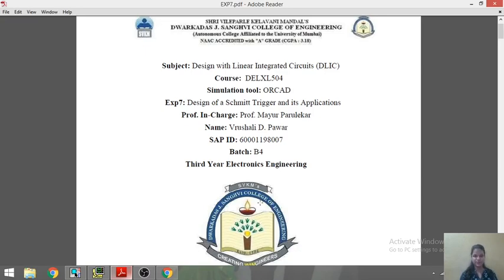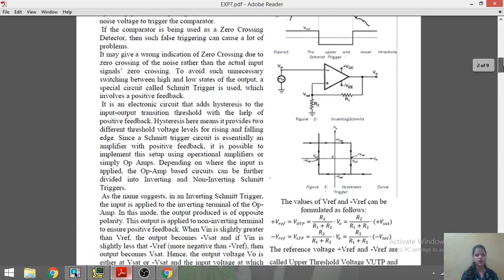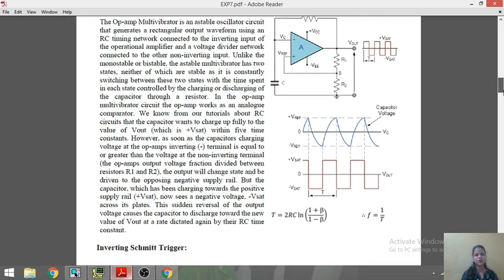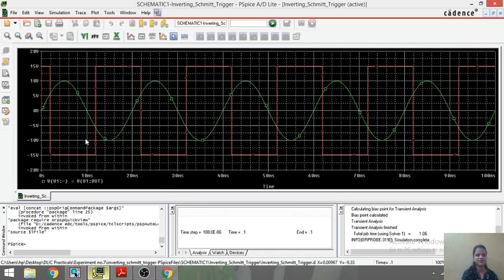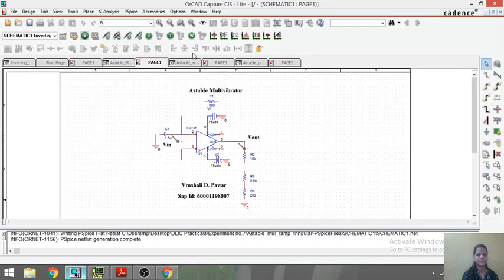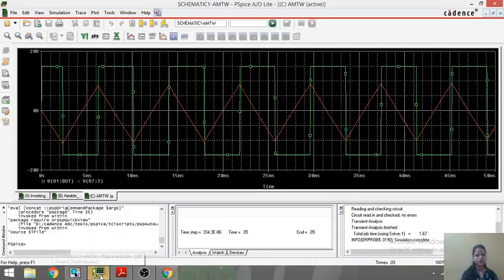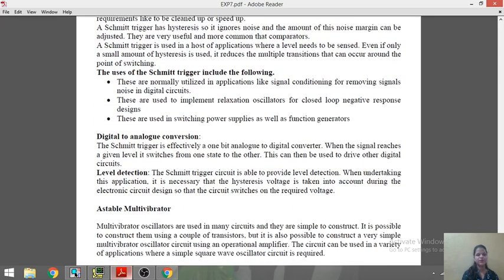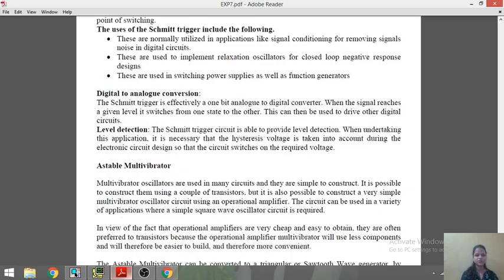Design of a Schmitt trigger and it's Application using Op-amp 741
Explaintion of Experiment no. 7
Subject : DLIC
Name : Design of Schmitt trigger and it's Application using Op-amp 741
In this :
1) Design of Inverting schmiit trigger
2) To develop an astable multivibrator based on the schmiit trigger principle
3) To modifiy the Astable multivibrator circuit to form a triangular wave generator
4)To modifiy the Astable multivibrator circuit to form a Sawtooth wave generator